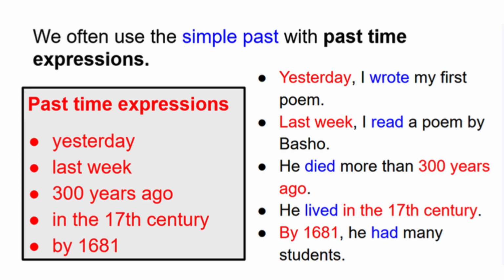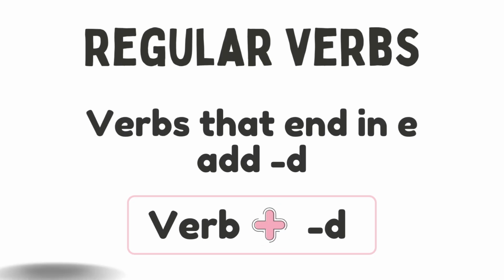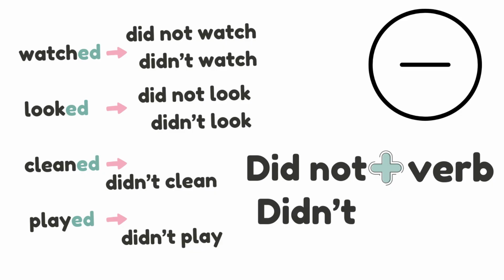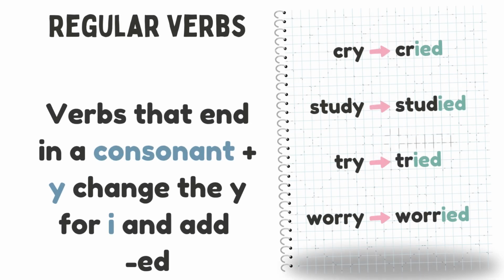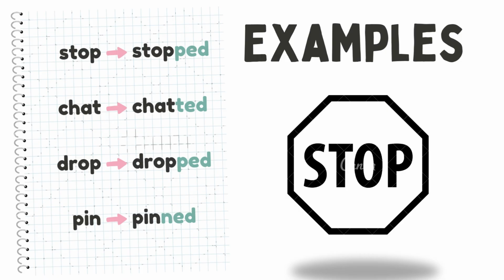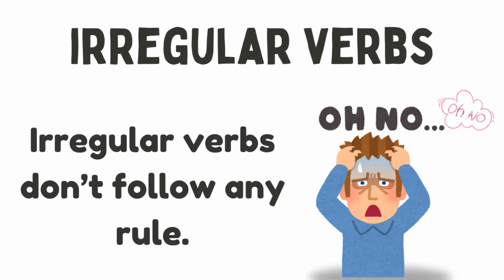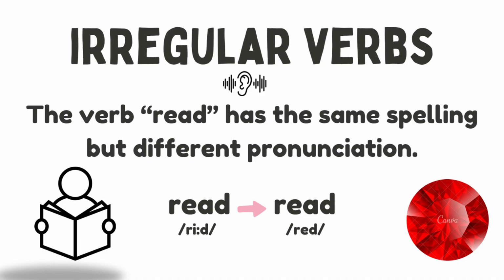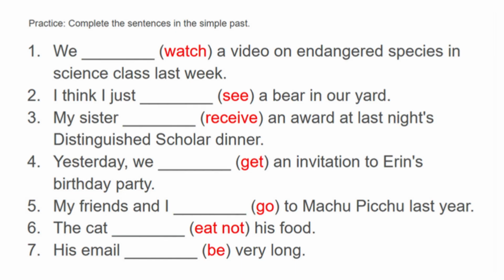Simple Past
Learn how to use the simple past tense with ease!